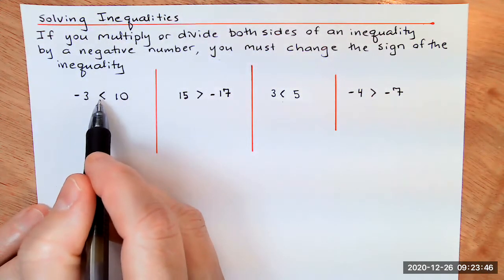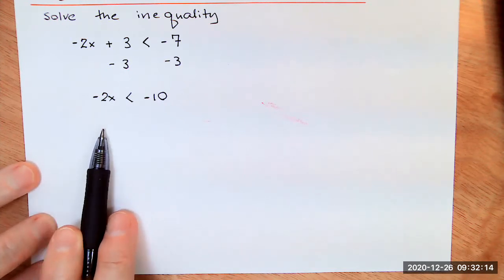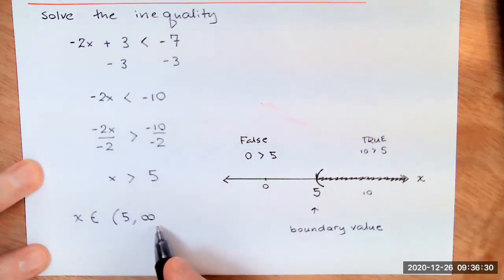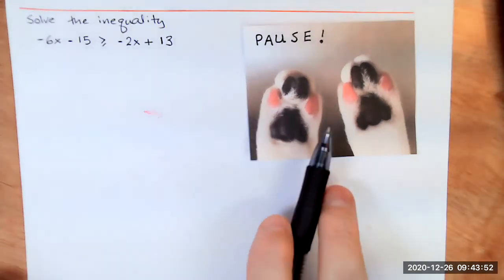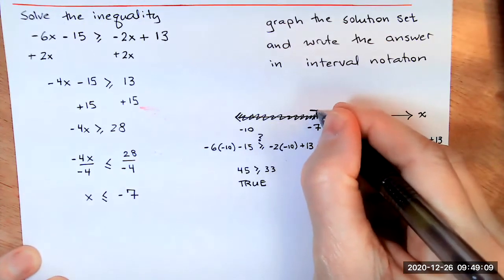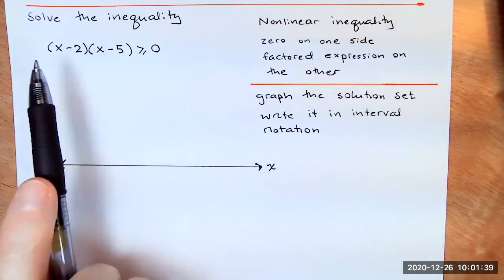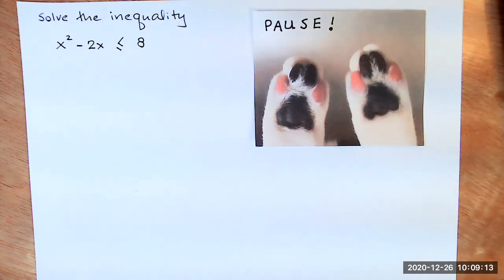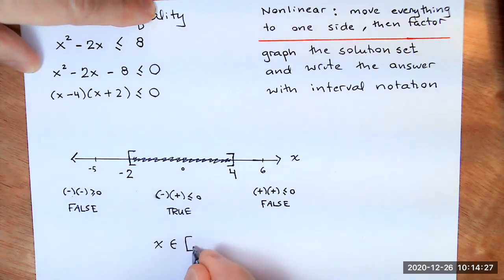solving inequalities, precalculus algebra